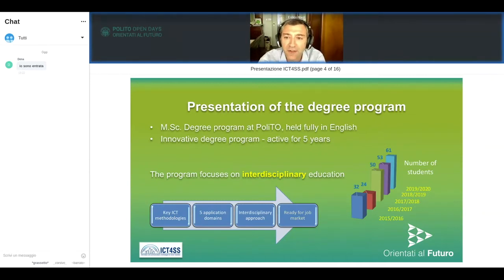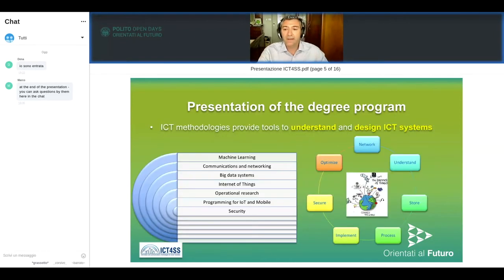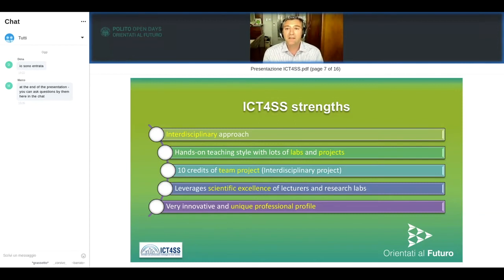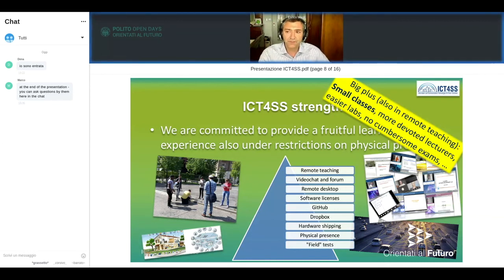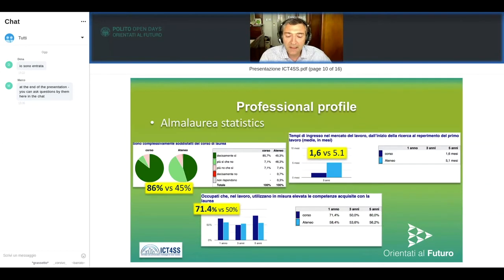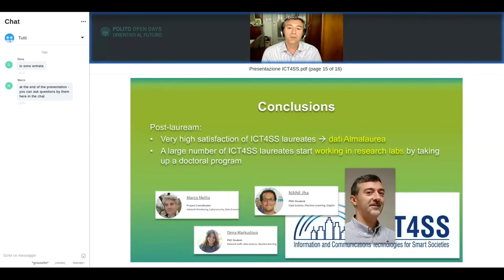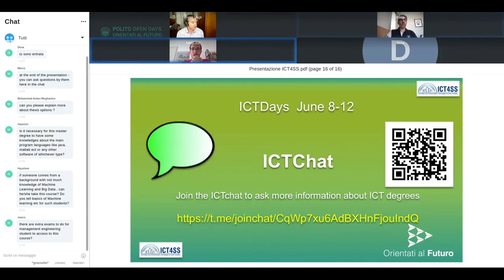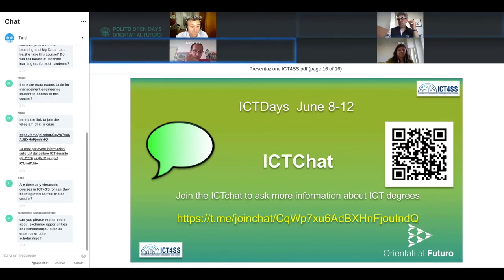🇬🇧 ICT for smart societies